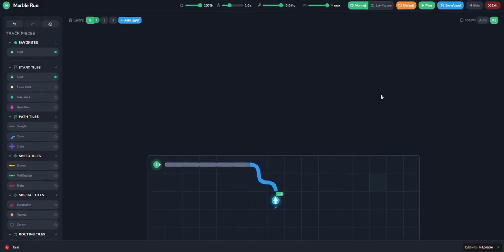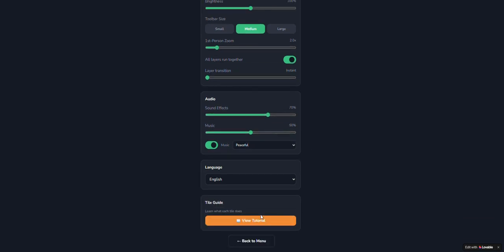Lovable creating a marble run game part 3